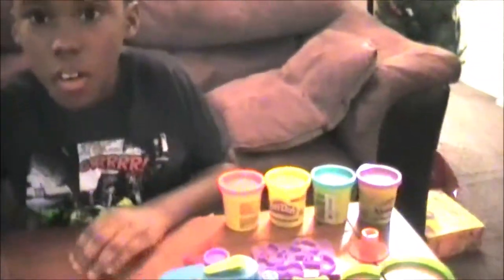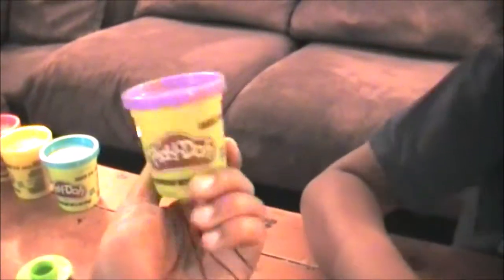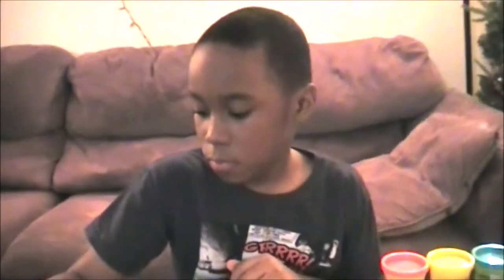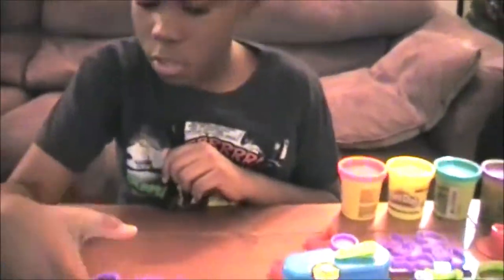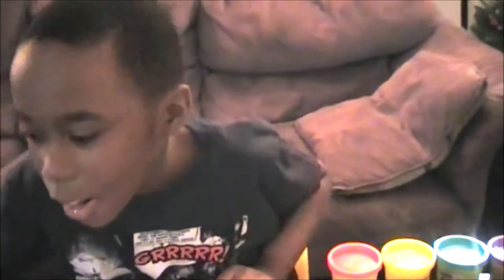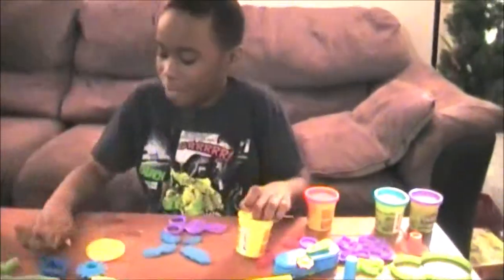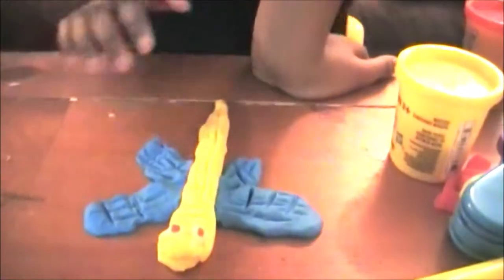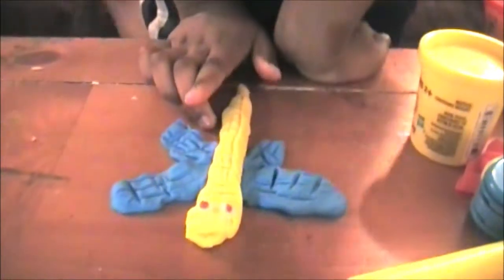Play Doh Art CHALLENGE- CJ Vs Mama Part 1- Toobkidz 2019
Play Doh Art CHALLENGE- CJ Vs Mama Part 1 on Toobkidz 2019. We really enjoy doing these CHALLENGES.  We hope you enjoy doing these CHALLENGES with us. We are  A family channel providing family friendly entertainment, games, challenges, skits, toys, lots of love, plenty of laughs and much, much more.